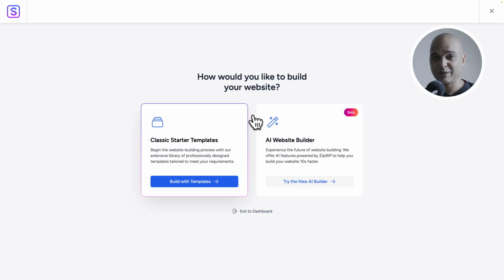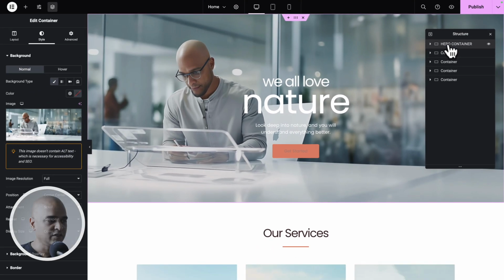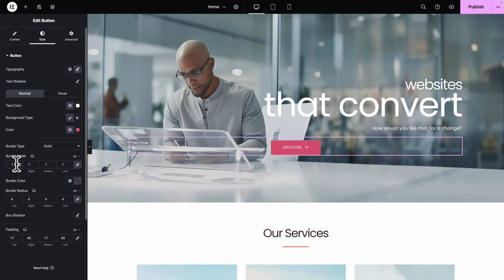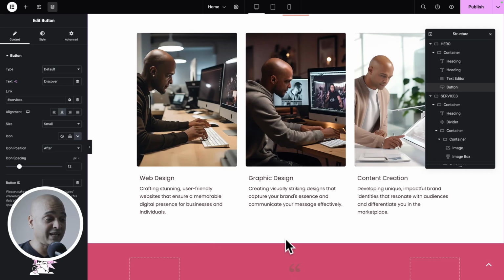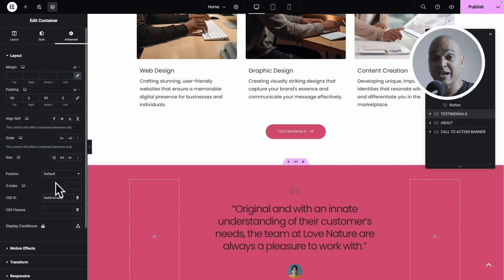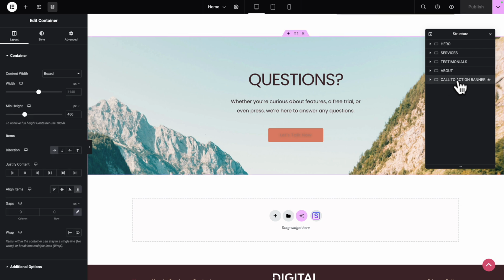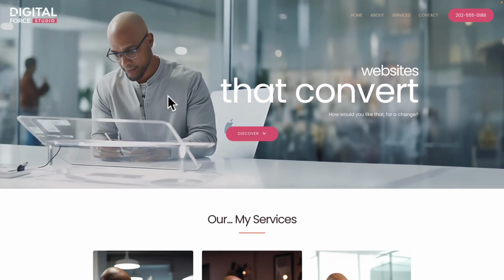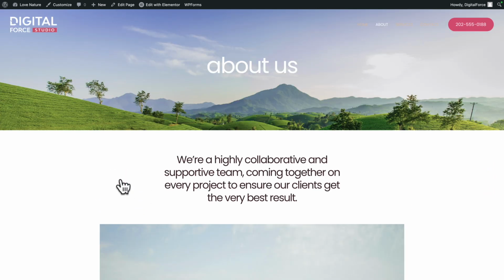Building The Homepage | How to Build a Website With Elementor WordPress Course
Let's learn build the Home Page of of our website project! 🟣 This video is part of a course / playlist. Make sure you follow it in order

In this video, we discuss about how to build the Home page of our website, by modifying the template that was initially downloaded with our Starter Templates.

If you want to now to how build a website with Elementor and WordPress, make sure you watch the rest of this FREE course, and you'll be on your way to create a modern website with Elementor.

00:00 - Building The Homepage
02:08 - Hero Section Image
02:54 - Naming Containers
03:50 - Hero Section Content
07:27 - Services Container
12:01 - Testimonials Container
13:47 - About Us Container
15:27 - Call To Action Container
18:28 - Finishing Touches